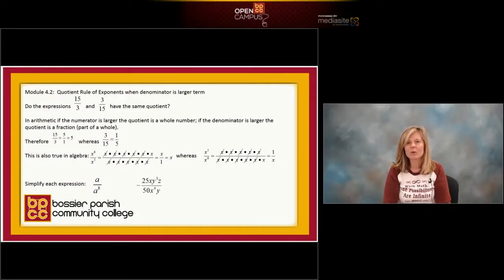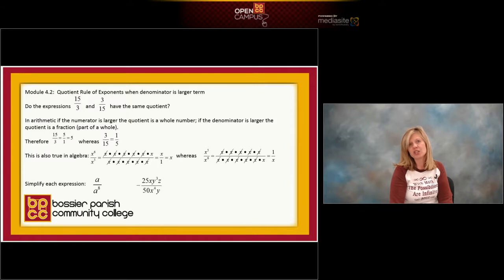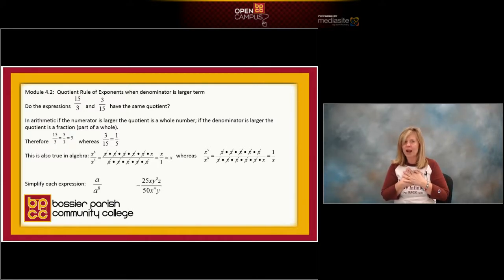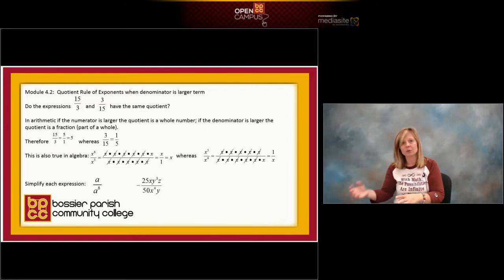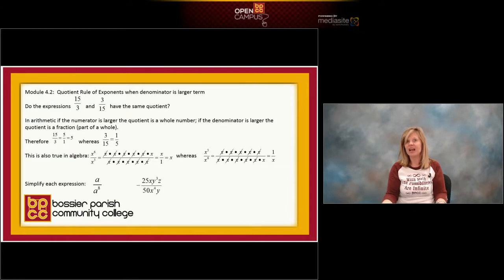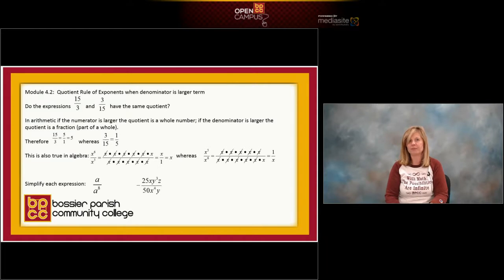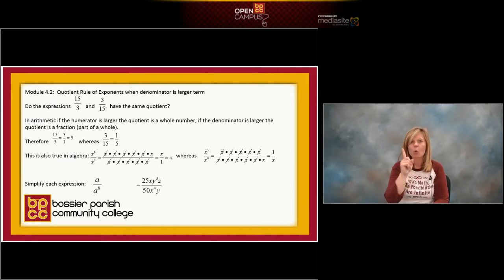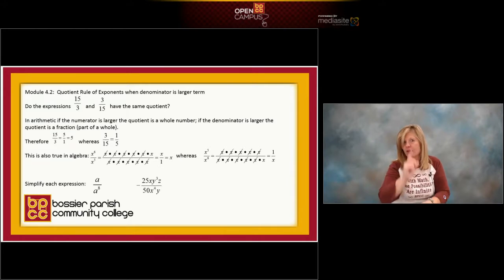4 2A Quotient Rule when denominator is larger